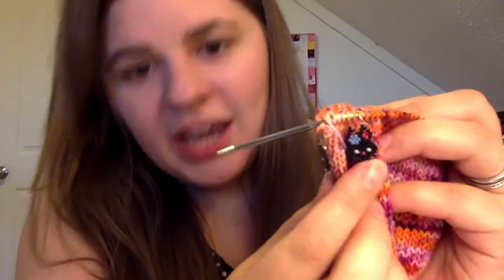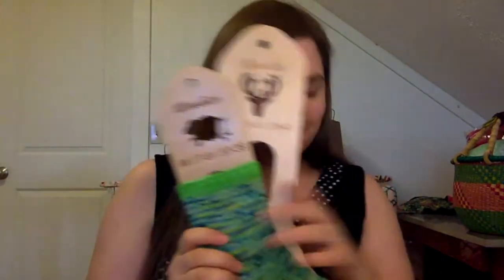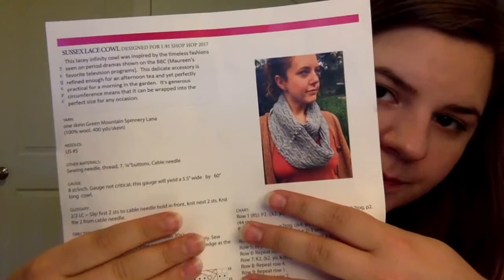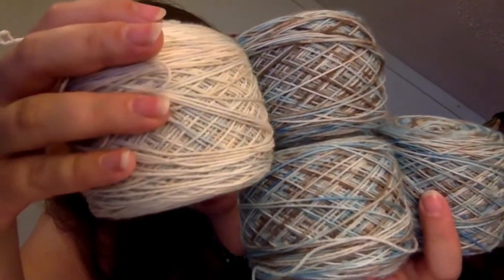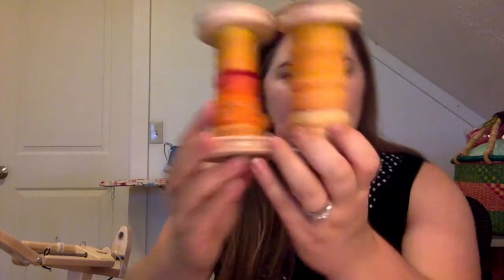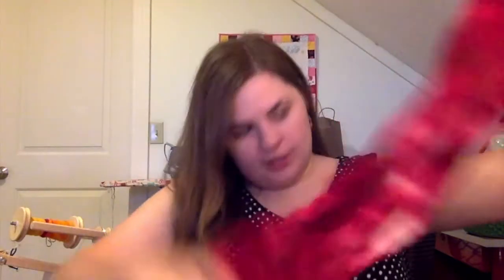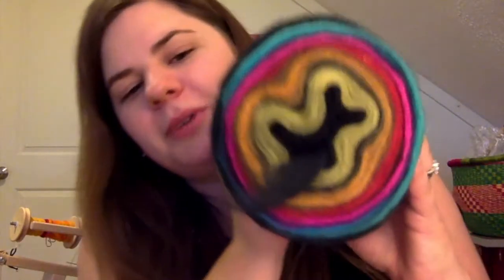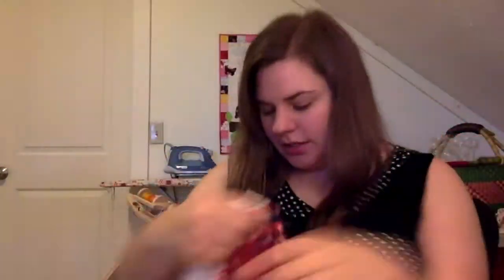Tour De Fleece 2017 / My New Lendrum! N. 5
I'm back! Sorry I've been away so long. If you came here for sewing related talk I have a little at the end however the majority of this video is about my recent knitting and spinning!

Peggy Jane Fibers